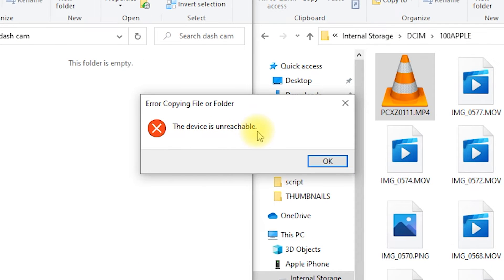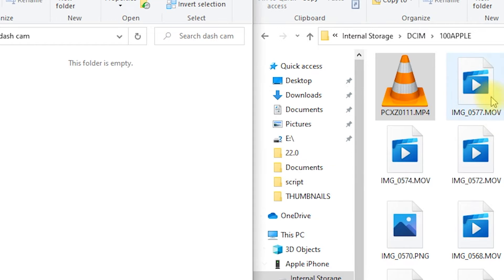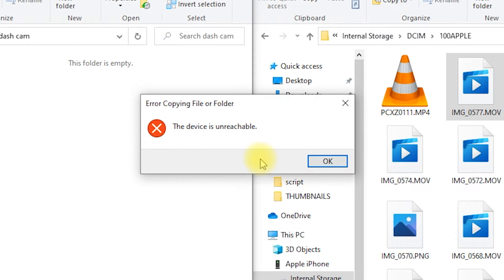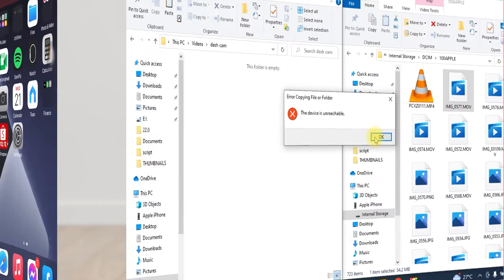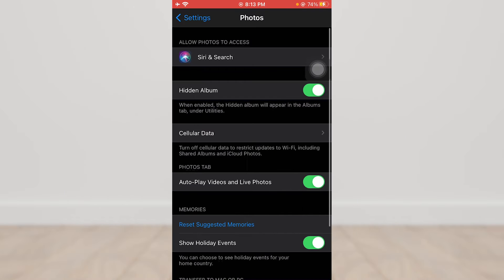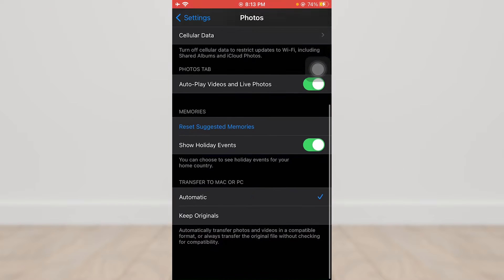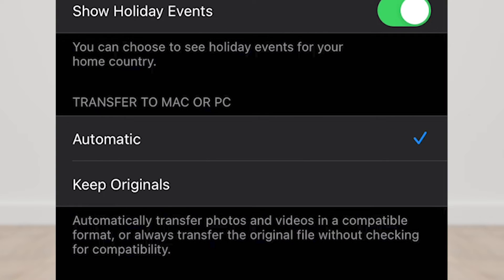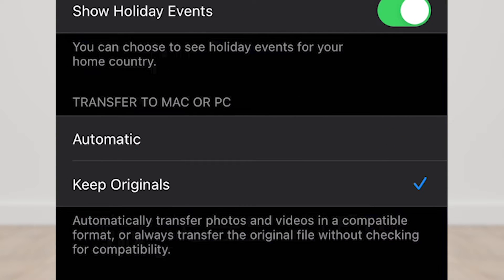How to Fix The Device is Unreachable When Copying Files From iPhone to Windows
This will completely solve the issue if you are trying to transfer files from your iPhone to Windows computer and receive the error message "The device is unreachable."